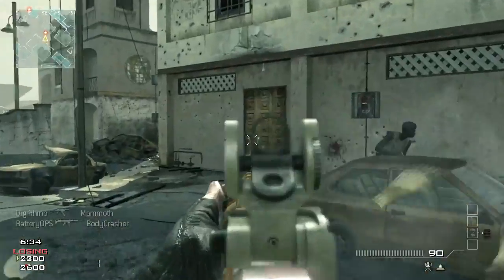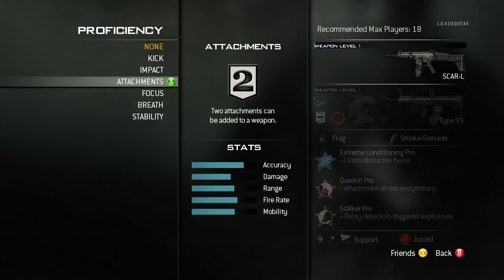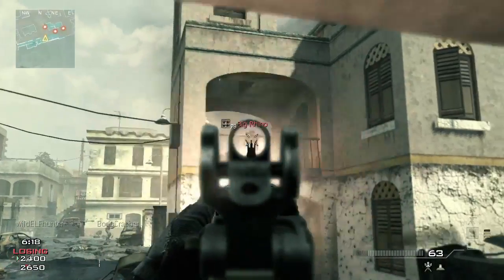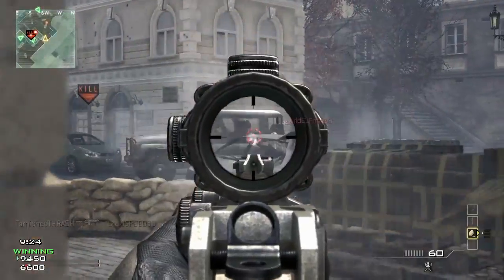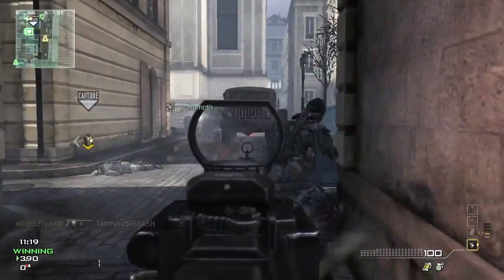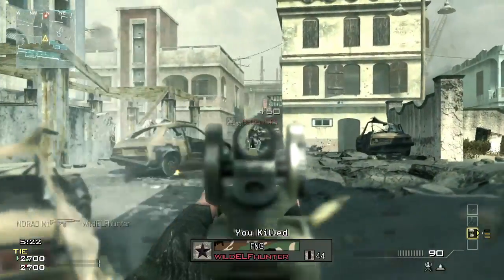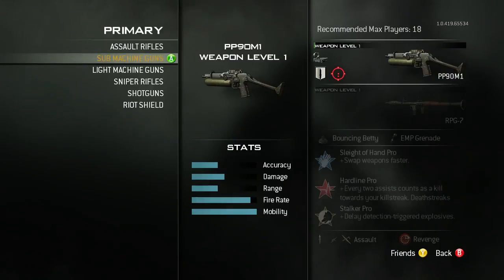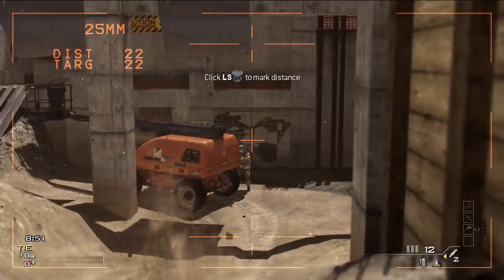Call of Duty: Modern Warfare 3 - trailer (weapon pproficiencies)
Więcej o grze przeczytasz na gram.pl